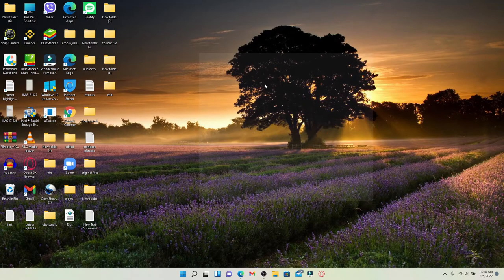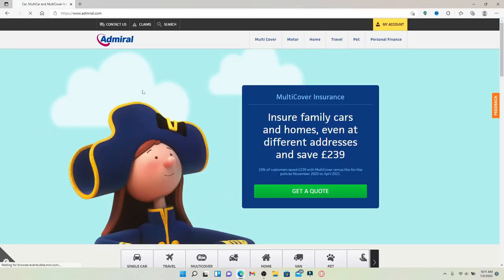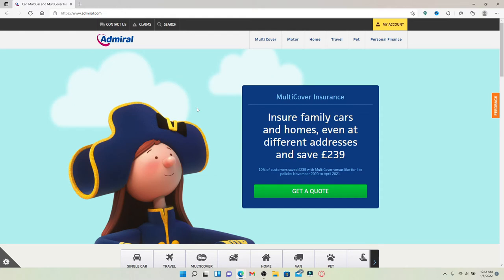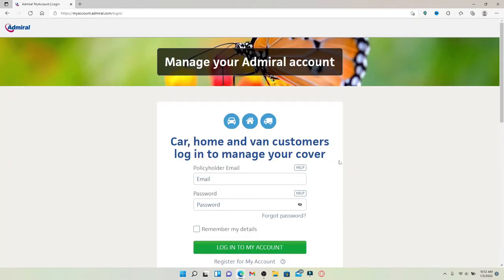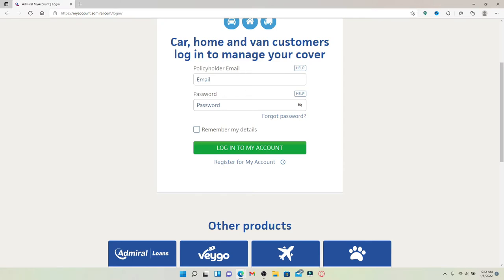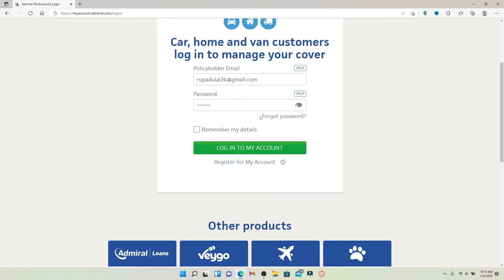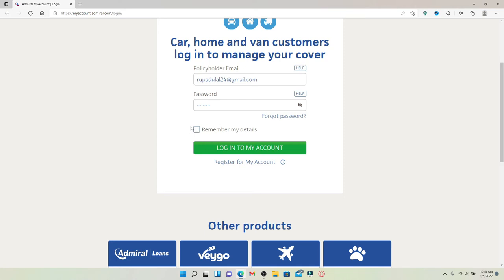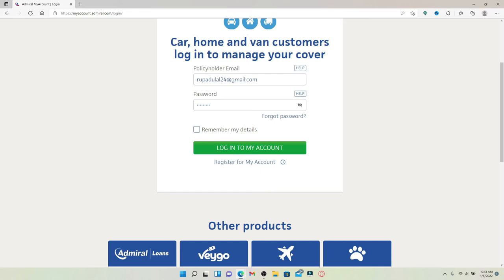Admiral Car Insurance Login: How to Login/Sign In Admiral Car Insurance Account Online 2022?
Admiral Insurance is a UK-based insurance company that specializes in car insurance. If you are an existing customer of Admiral Car Insurance, you can easily log into your Admiral car insurance account by entering your credentials and password. You'll end up on the official website of Admiral Insurance, which looks like on the video.

Go check out the video.

0:00 - Intro
0:27 - Admiral Car Insurance Login Tutorial
2:12 - Outro